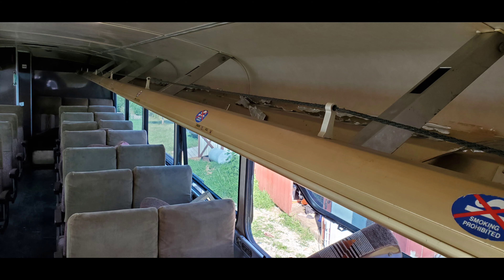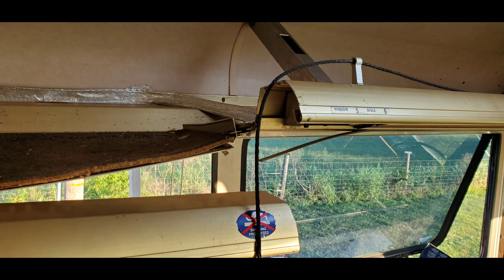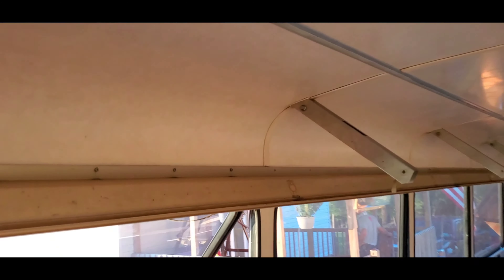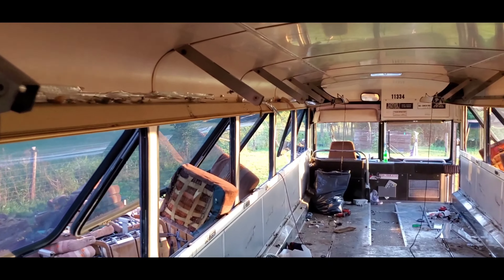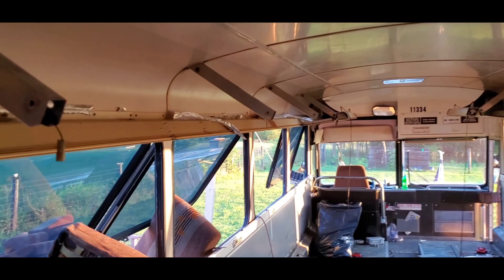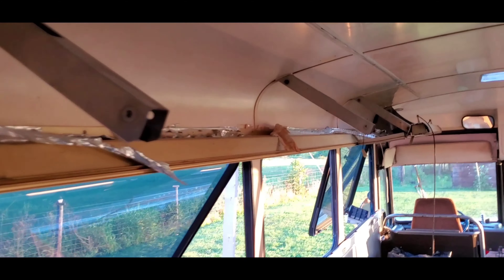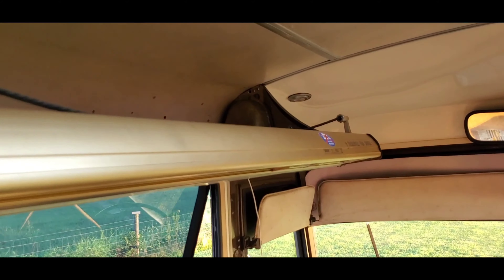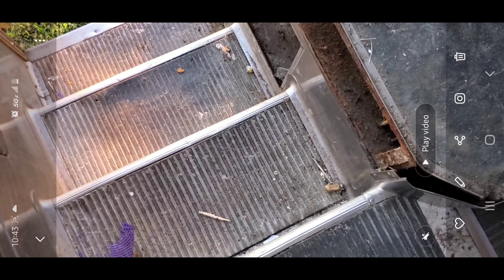MCI MC9 Bus Conversion - Luggage Rack Removal.